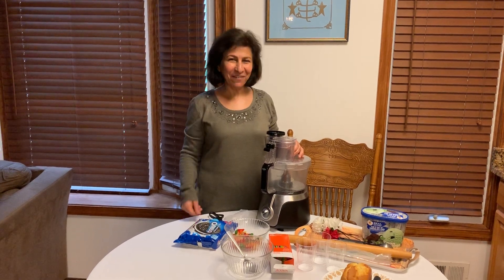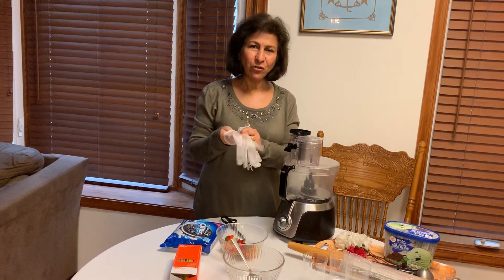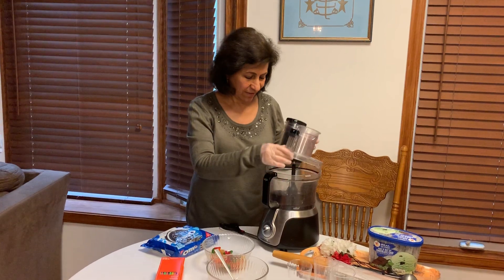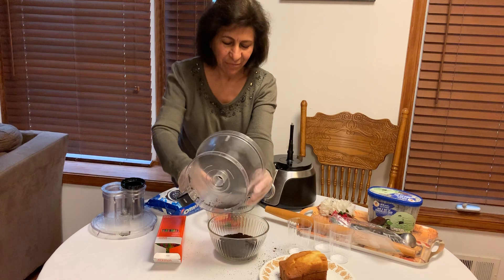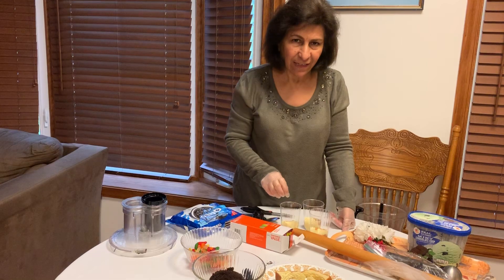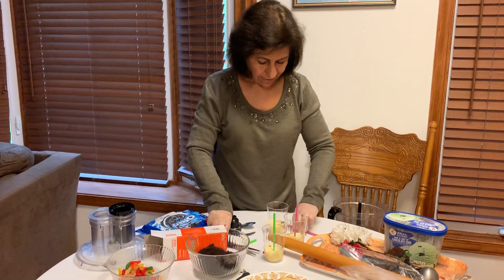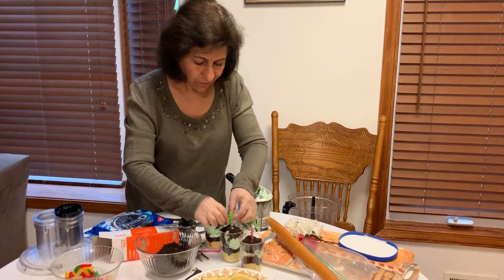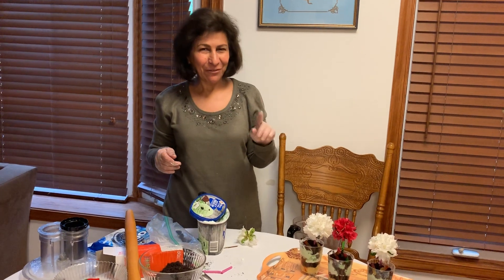Ms. Farah - Yummy Flower Pot Activity